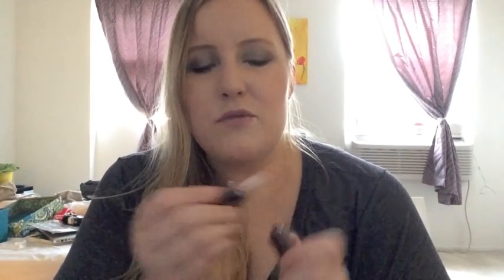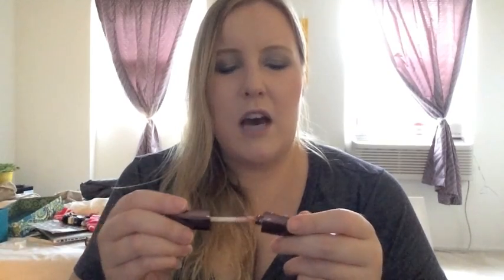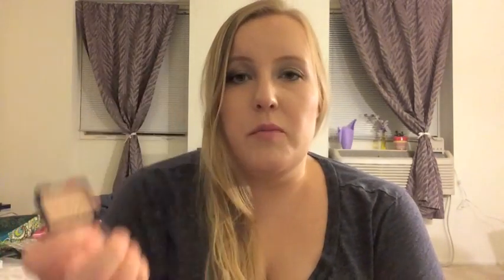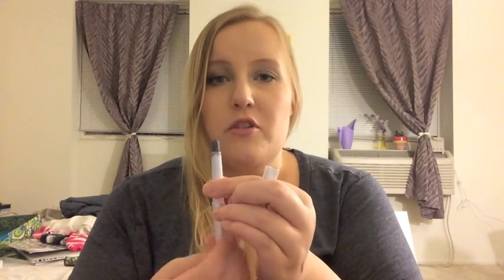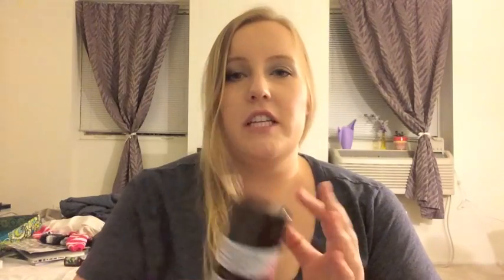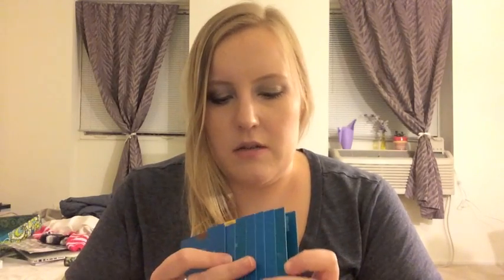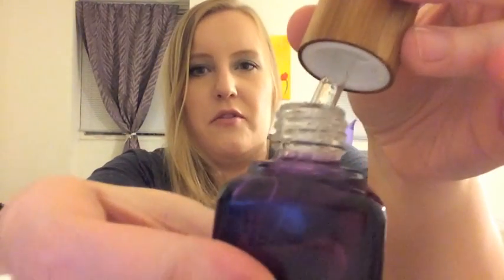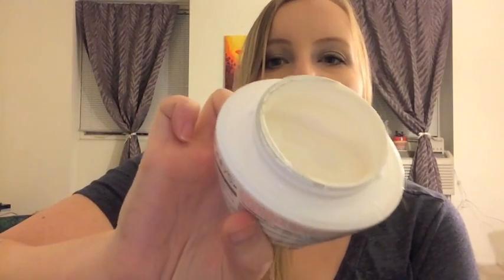Products I Gone by the End of 2014!